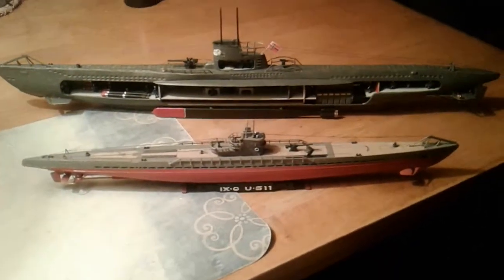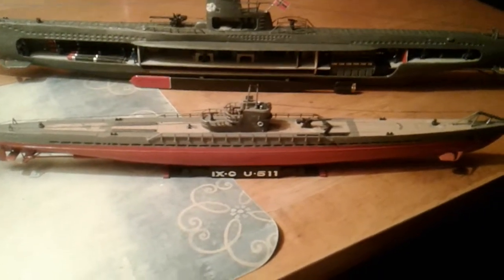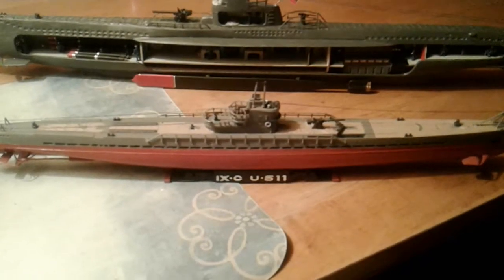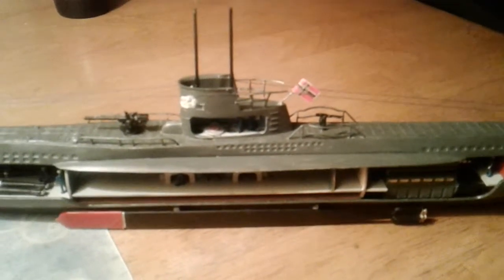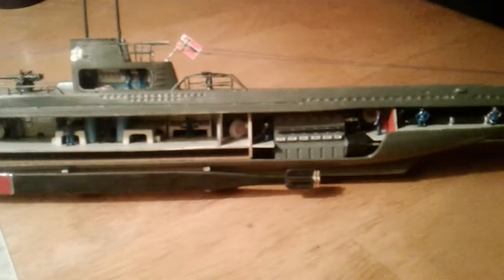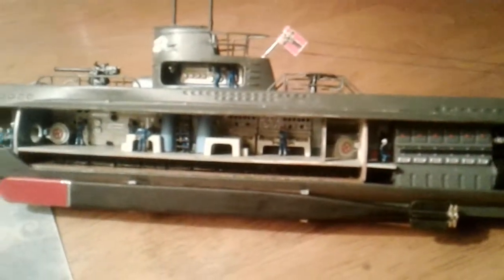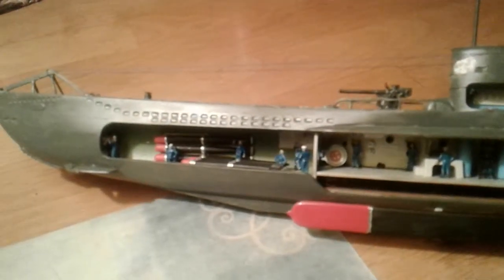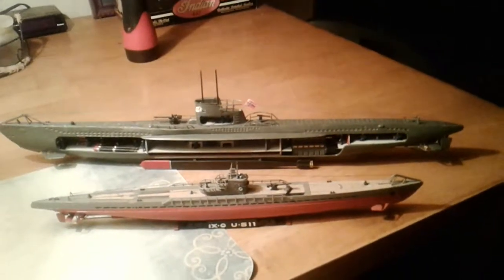U47 and U511 models